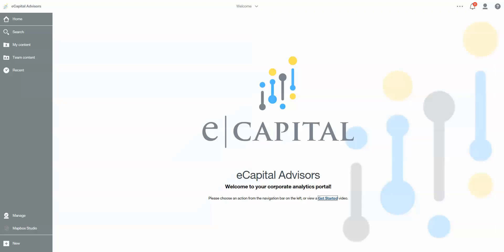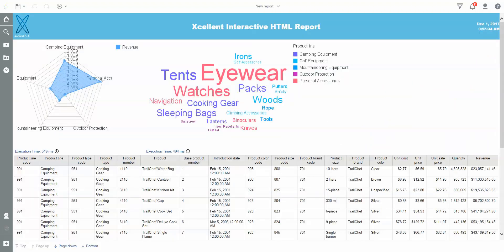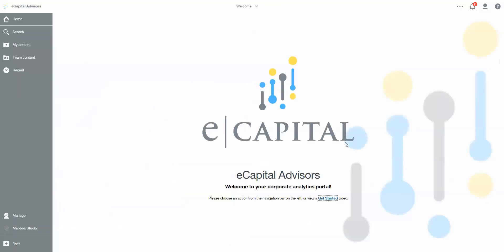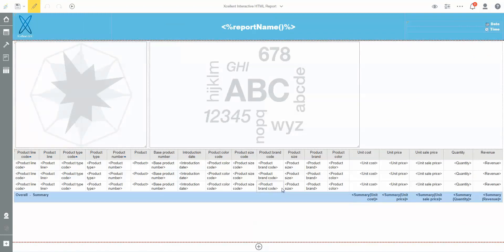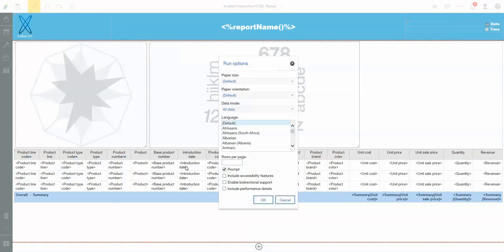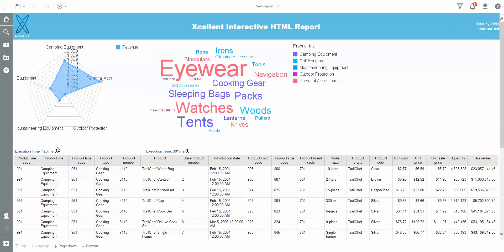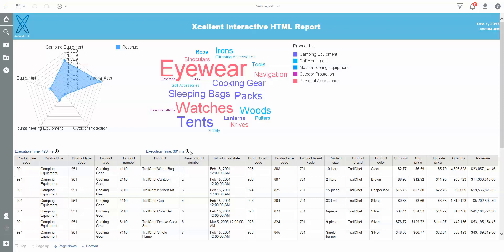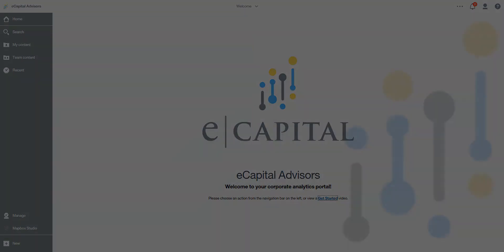Cognos Analytics 11 Performance Details Complete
In today’s analytics environment, timeliness of data is important.  Along with timeliness, reports and analysis need to be swift.  With Cognos Analytics 11 R7 and higher, there is a feature within Report called Performance Details which helps authors determine if queries or visualizations need to be tuned to boost overall run time.  This video demonstrates how an author can turn on performance details within interactive reporting.